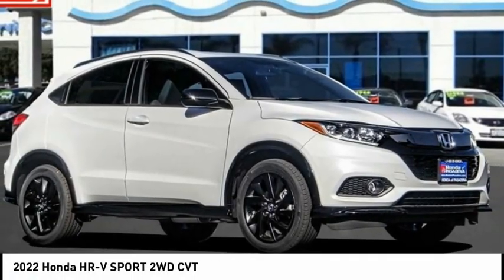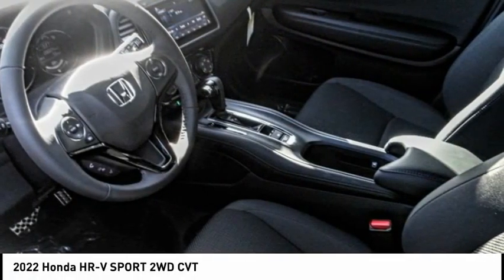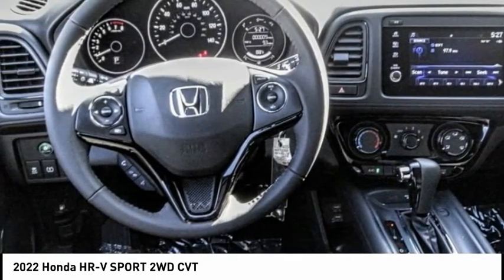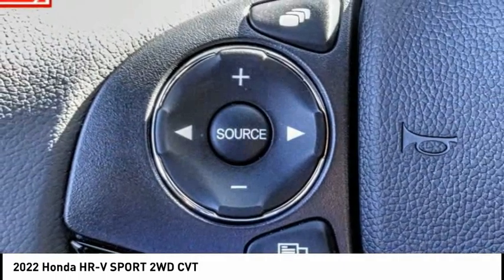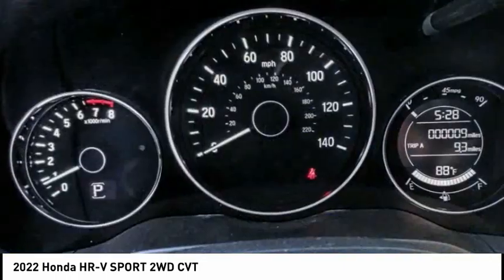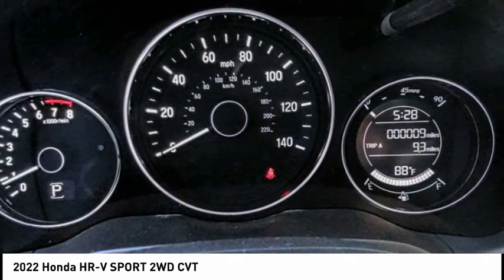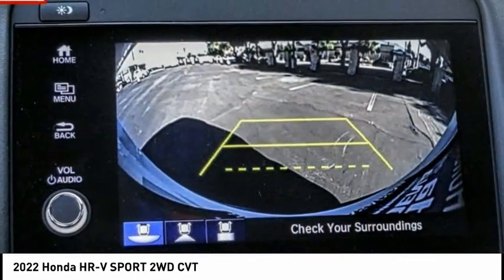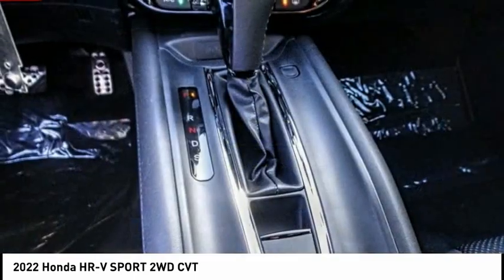2022 Honda HR-V Pasadena Los Angeles Glendale Alhambra Cerritos Orange County 00221253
2022 Honda HR-V SPORT 2WD CVT

HONDA OF PASADENA IS A NEW AND USED HONDA DEALERSHIP PROUDLY SERVICING LOS ANGELES, PASADENA, GLENDALE, ALHAMBRA, CERRITOS, & ALL NEARBY CITIES. THIS PLATINUM WHITE PEARL 2022 Honda HR-V IS EQUIPPED WITH A Engine: 1.8L I-4 SOHC 16-Valve i-VTEC -inc: Eco Assist system and Active Noise Cancellation (ANC), TRANSMISSION, AND RECEIVES AN ESTIMATED 28 City/34 Hwy MPG. CONTACT HONDA OF PASADENA TO SCHEDULE A TEST DRIVE AND TAKE THIS 2022 Honda HR-V HOME TODAY, OR VISIT OUR SHOWROOM CONVENIENTLY LOCATED AT 1965 E. FOOTHILL BLVD, PASADENA, CA 91107. STOCK #: 00221253 | 2022 Honda HR-V Sport 2WD CVT 2022 Honda HR-V SPORT 2WD CVT 5DR CROSS Stock #: 00221253 | VIN: 3CZRU5H19NM744264 | 2022 Honda HR-V Sport 2WD CVT Honda of Pasadena AT HONDA OF PASADENA, OUR GOAL IS TO SELL THE BEST VEHICLES AT THE LOWEST PRICES AND TREAT OUR CUSTOMERS WITH RESPECT. AS A CALIFORNIA HONDA DEALER, WE BELIEVE WHEN YOU CHOOSE HONDA OF PASADENA YOU ARE MAKING THE RIGHT CHOICE.